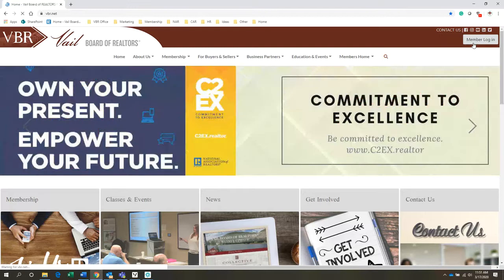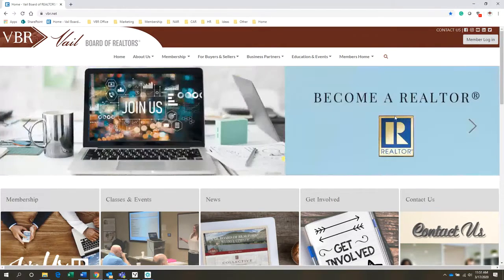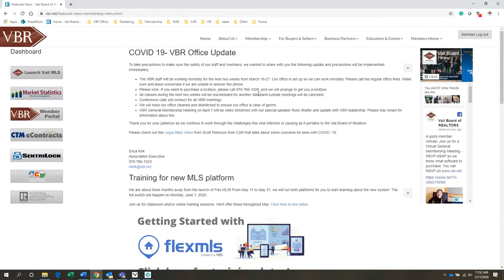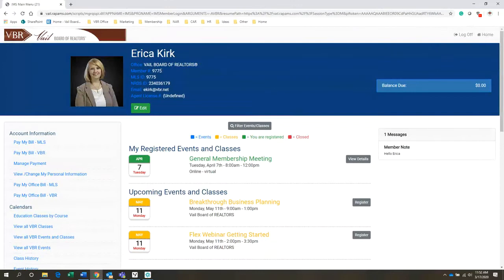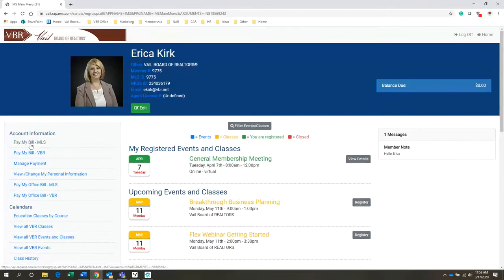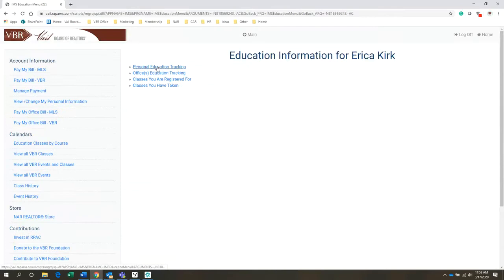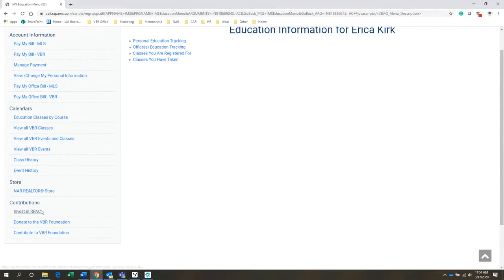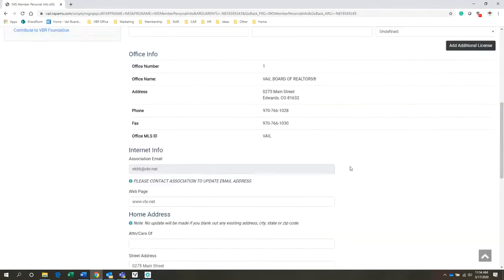Learn how to use the VBR Member Portal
Learn how to use it by watching this video.